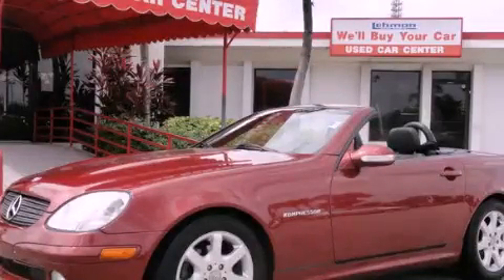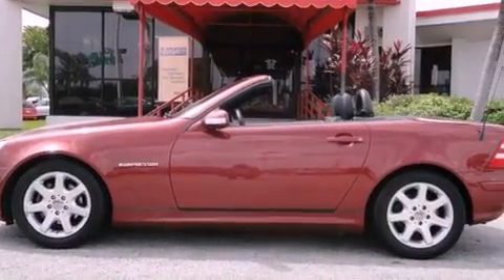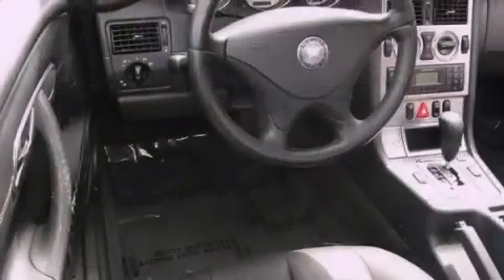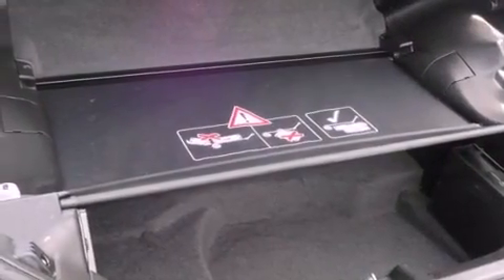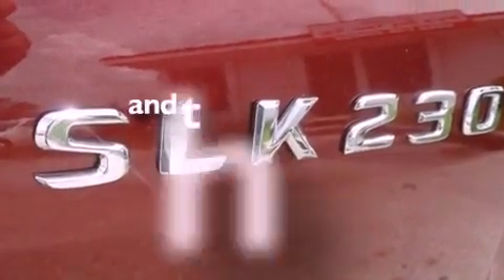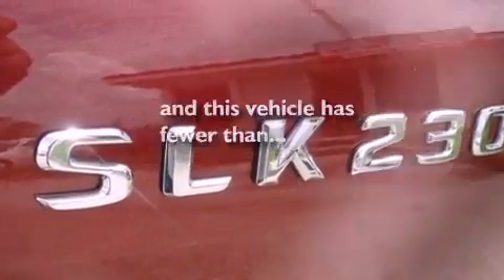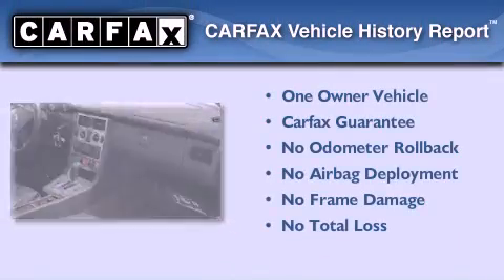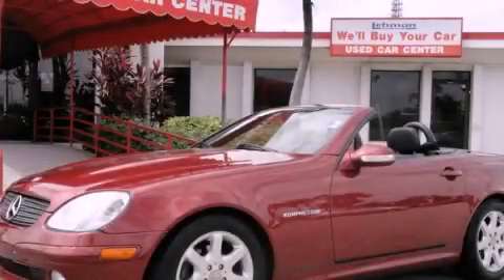Used 2003 Mercedes-Benz SLK230 Miami FL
We are proud to present this 2003 Mercedes-Benz SLK230 .

 Year : 2003
 Make : Mercedes-Benz
 Model : SLK230
 Engine : sc dohc i-4
 Trans . : automatic
 Exterior : red
 Miles : 44,275
 Interior : red

 Lehman Mazda